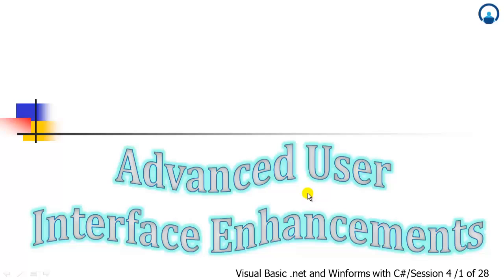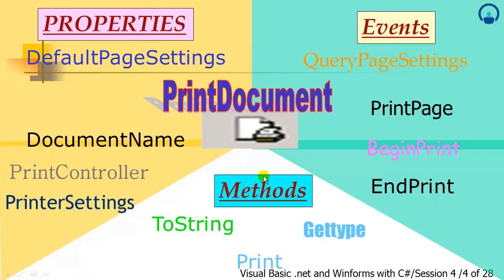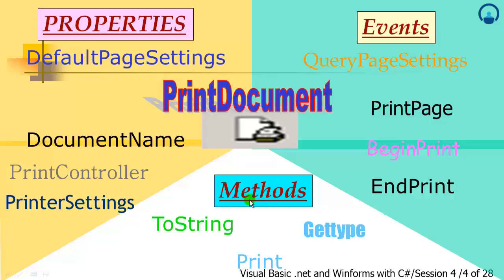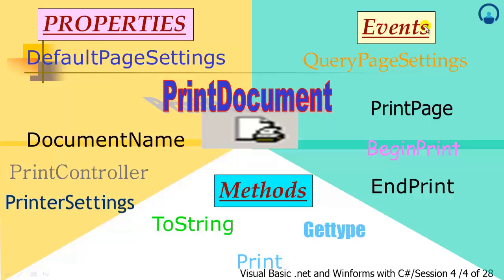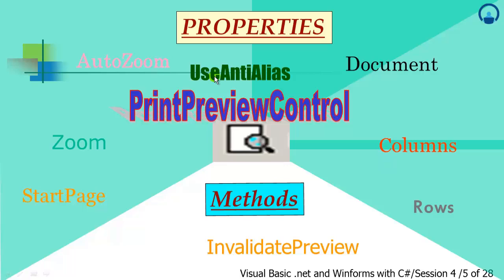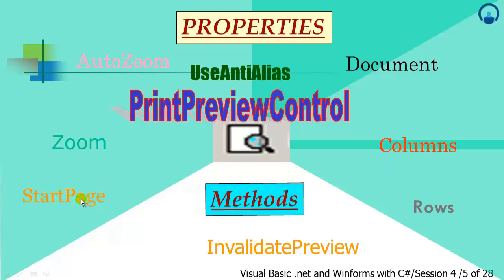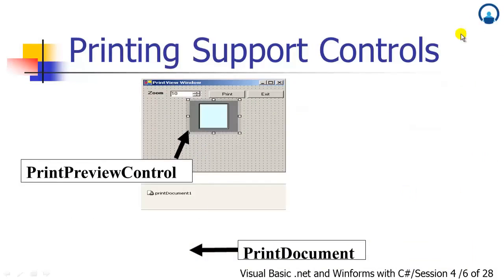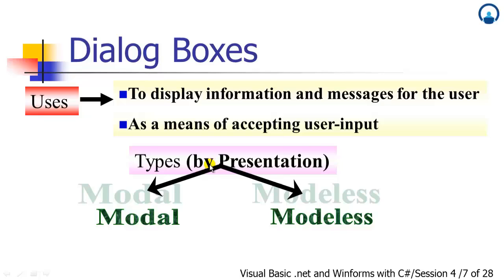UI Enhancements and Error Handling in Winforms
Learn how to improve the user experience of your Windows Forms applications with UI enhancements and robust error handling. In this video, we'll explore techniques for creating visually appealing and intuitive interfaces, as well as strategies for handling errors and exceptions to prevent crashes and ensure a smooth user experience. From layout and design to exception handling and logging, we'll cover the essential skills you need to take your Winforms development to the next level. Whether you're a seasoned developer or just starting out, this video will provide you with practical tips and best practices for building high-quality, user-friendly Winforms applications.